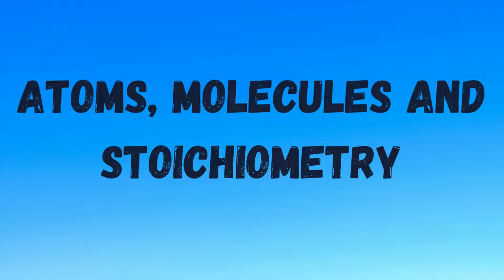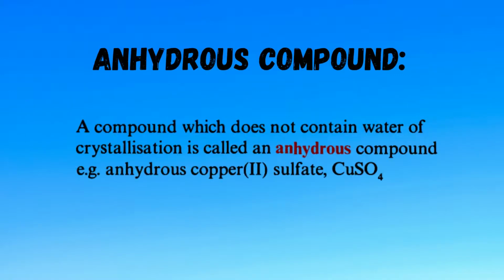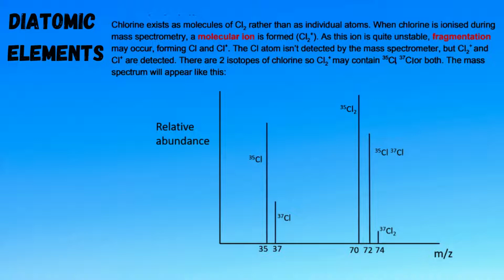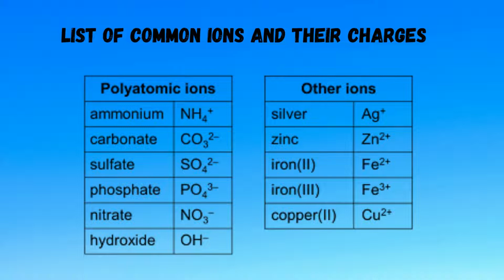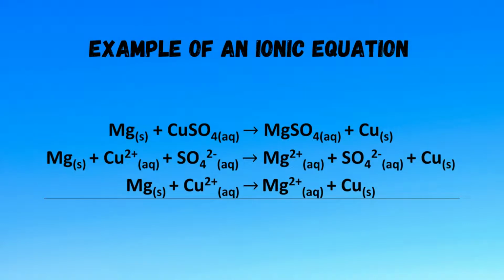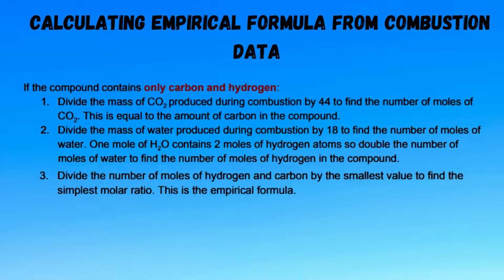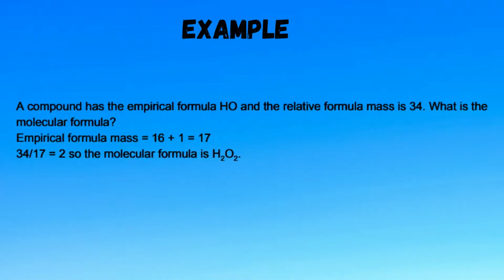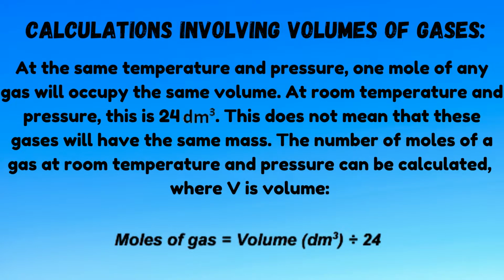Atoms, molecules and stoichiometry / AS and A level Chemistry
This video helps to understand the following concepts
define the unified atomic mass unit as one twelfth of the mass of a carbon-12 atom
2 define relative atomic mass, Ar
, relative isotopic mass, relative molecular mass, Mr
, and relative formula mass
in terms of the unified atomic mass unit
define and use the term mole in terms of the Avogadro constant
1 write formulae of ionic compounds from ionic charges and oxidation numbers (shown by a Roman numeral),
including:
(a) the prediction of ionic charge from the position of an element in the Periodic Table
(b) recall of the names and formulae for the following ions: NO3–, CO32–,SO42–, OH–, NH4+, Zn2+, Ag+
HCO3–PO43–
2 (a) write and construct equations (which should be balanced), including ionic equations (which should not
include spectator ions)
(b) use appropriate state symbols in equations
3 define and use the terms empirical and molecular formula
4 understand and use the terms anhydrous, hydrated and water of crystallisation
5 calculate empirical and molecular formulae, using given data
perform calculations including use of the mole concept, involving:
(a) reacting masses (from formulae and equations) including percentage yield calculations
(b) volumes of gases (e.g. in the burning of hydrocarbons)
(d) limiting reagent and excess reagent
(When performing calculations, candidates’ answers should reflect the number of significant figures given or
asked for in the question. When rounding up or down, candidates should ensure that significant figures are
neither lost unnecessarily nor used beyond what is justified (see also Mathematical requirements section).)
(e) deduce stoichiometric relationships from calculations such as those in 2.4.1 (a)–(d)